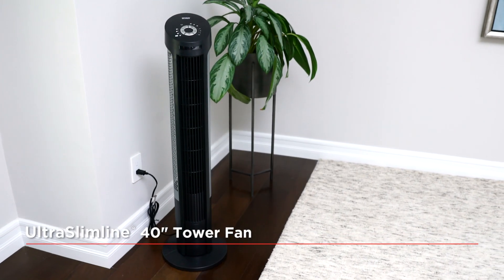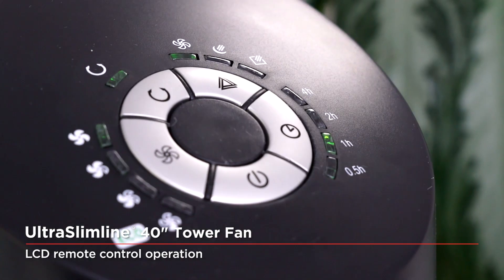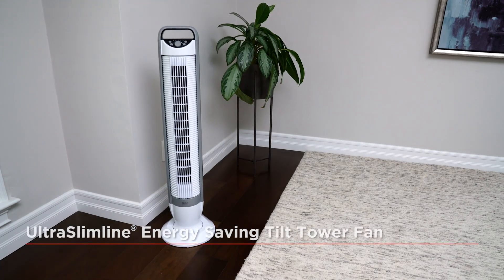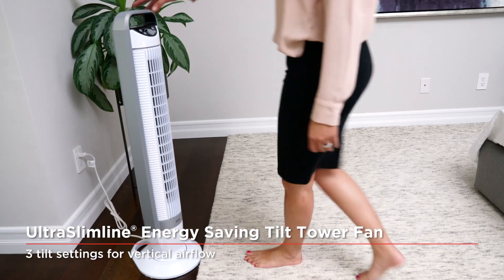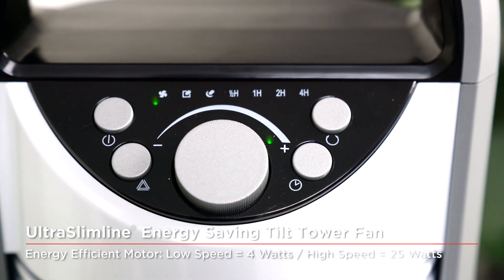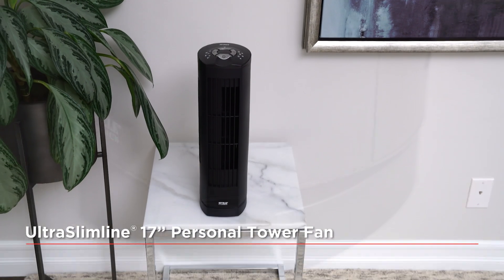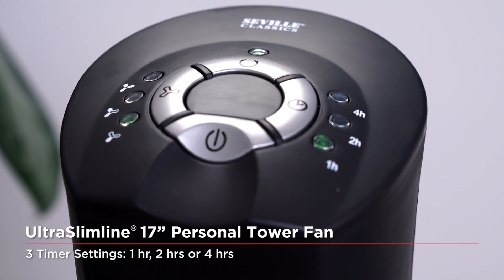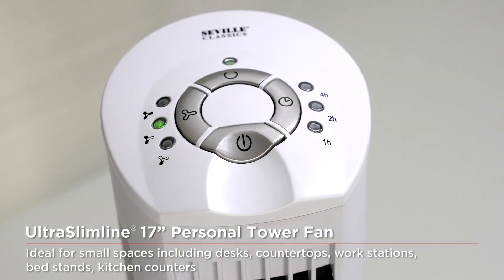Seville Classics® | Tower Fans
This stylish best-selling Seville Classics Ultra Slimline Tower Fan is perfect for the office, bedroom or any room that needs a breeze.